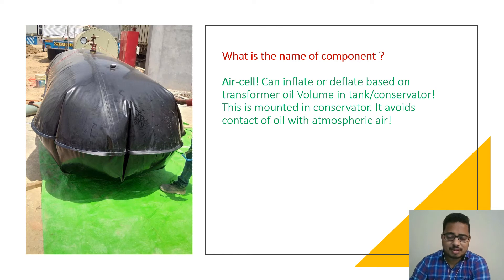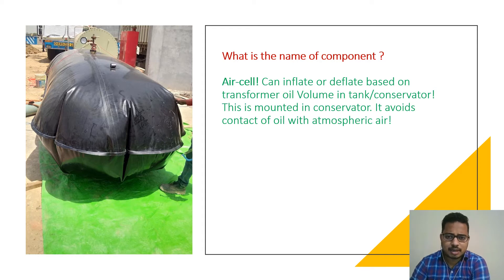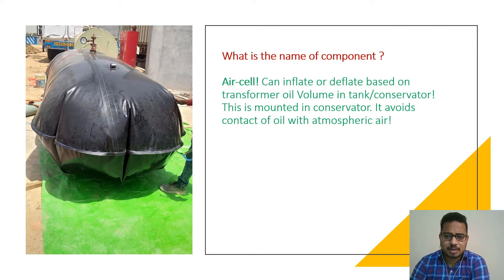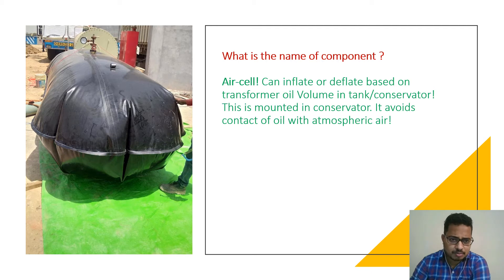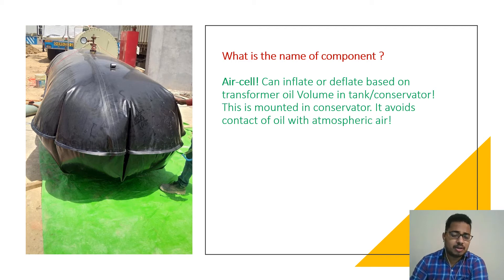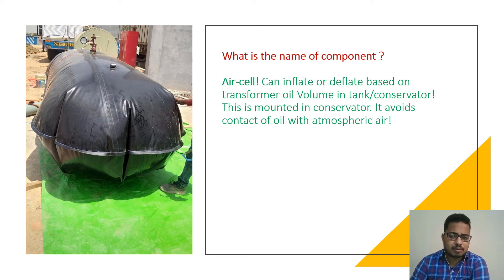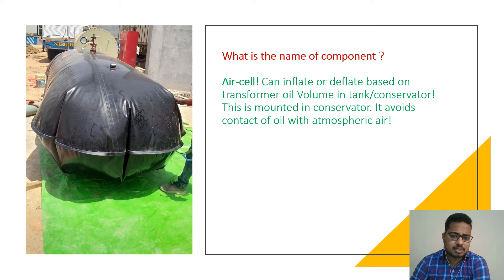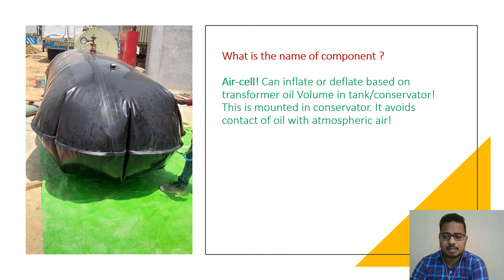🔵What is Air-Cell❓ Where it is used ❓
Todays Question is " 🔵What is Air-Cell❓ Where it is used ❓
Lets discuss